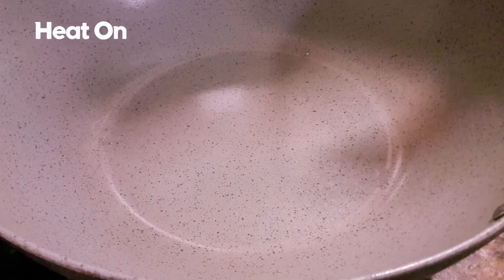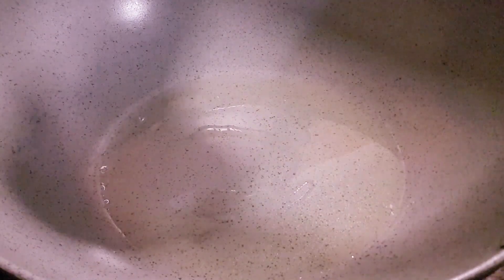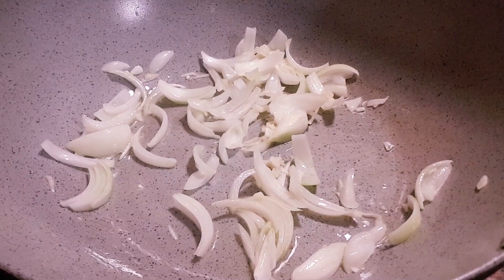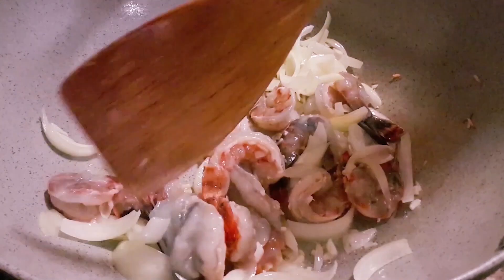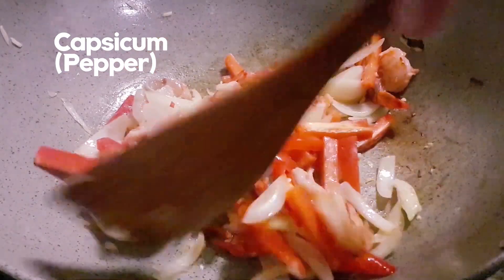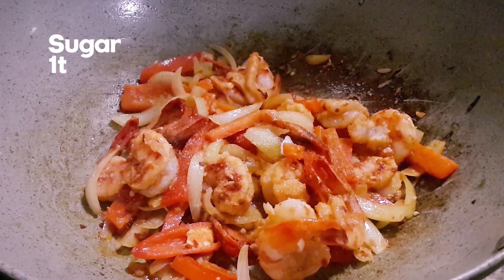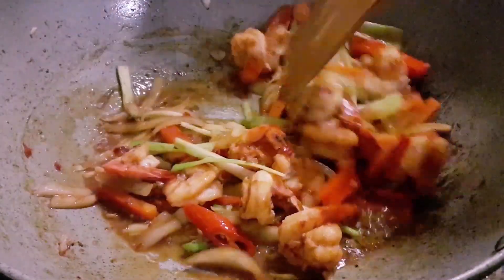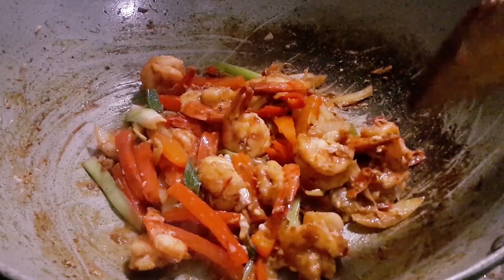Chili Prawn Stir Fry 🍤 [simple Stir Fry shrimp] under 10 mins, [辣椒蝦] [칠리새우볶음]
PapaChan's Kitchen cooks the simple Chinese chili shrimp/ prawn recipe in this video.
Simple recipe and easy cooking at home less than 10 mins.

If you are interested in Chinese Stir Fry or Thai recipes, this is the menu to cook.

You could cook this recipe in your own kitchen with our easy to get ingredients and the result would be stunning.

Please leave your comments on any cooking recipes you like to cook or learn
We do weekly updates of our cooking recipes.

Hope everyone enjoys with us.